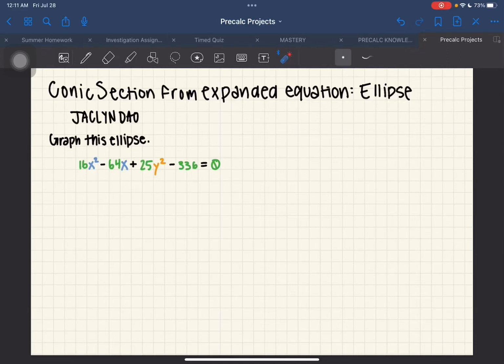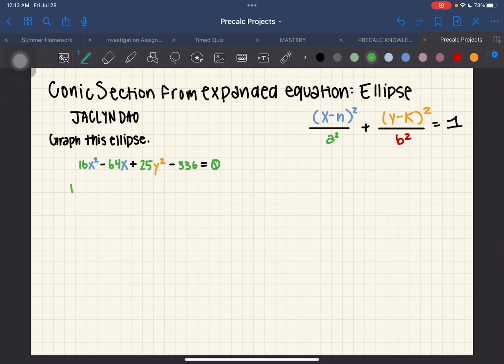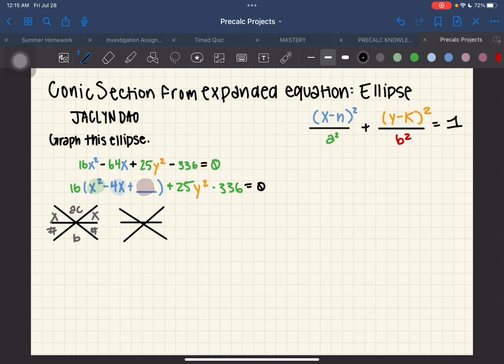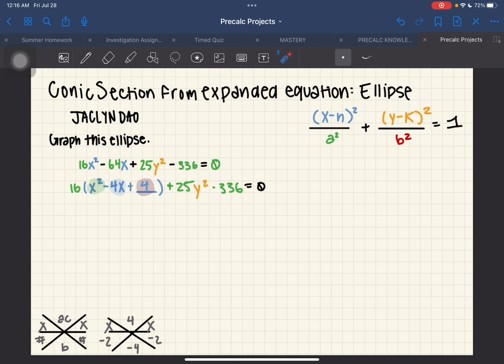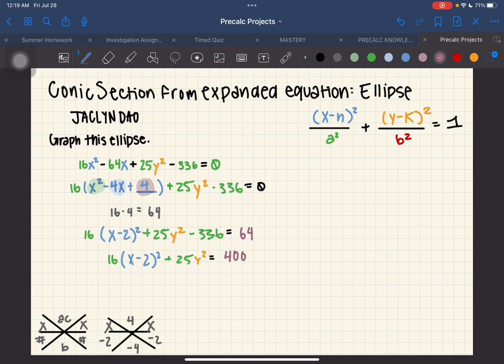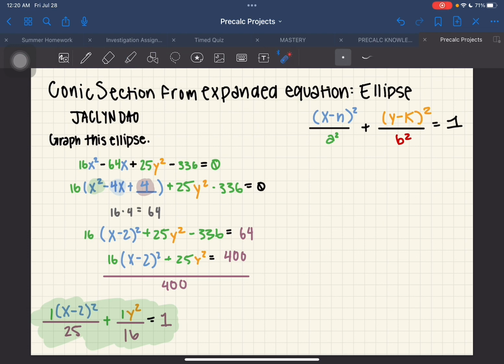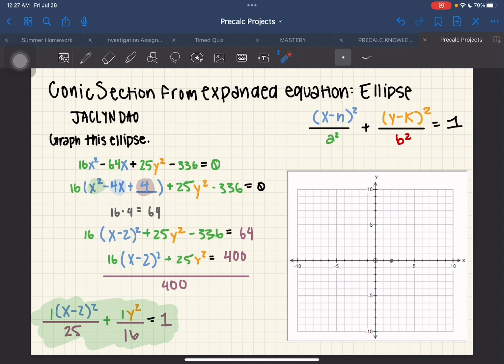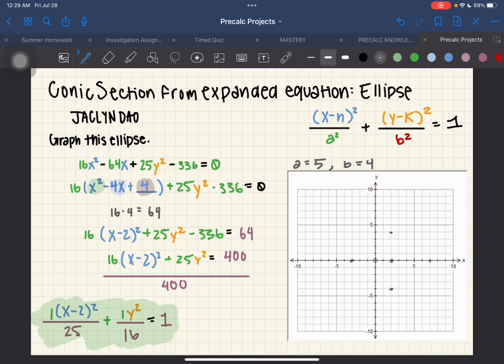PRECALCULUS AB SUMMER 2023 Project 3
Conic Section from expanded equation: Ellipse